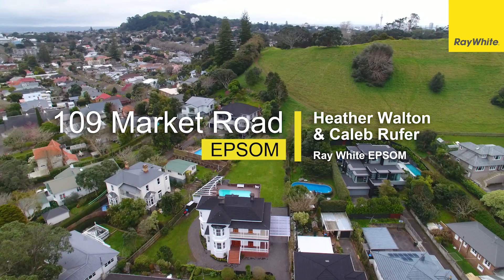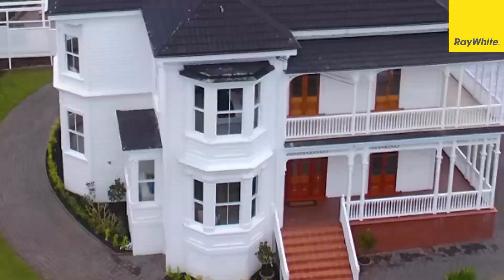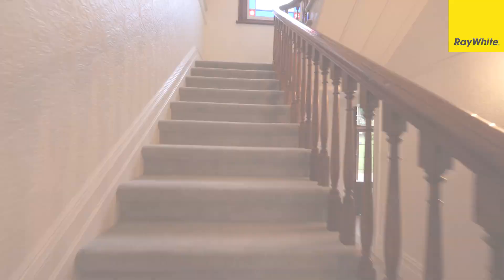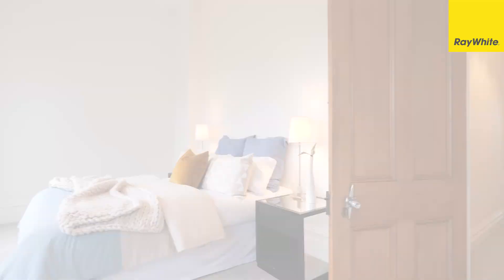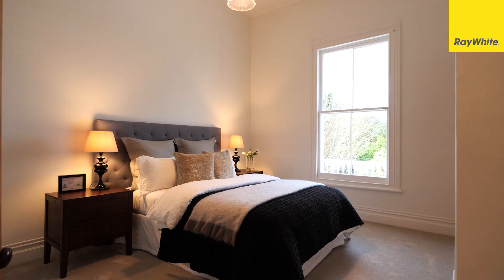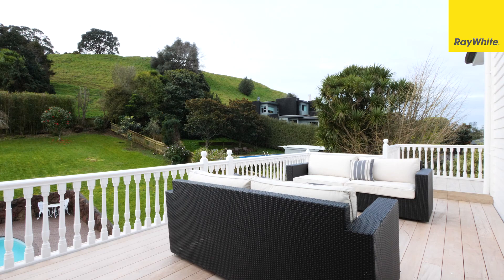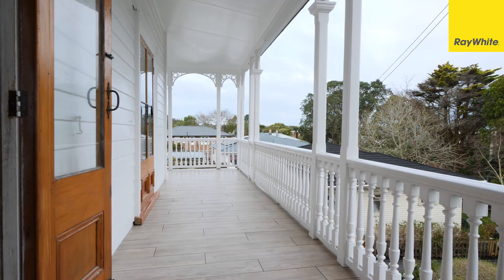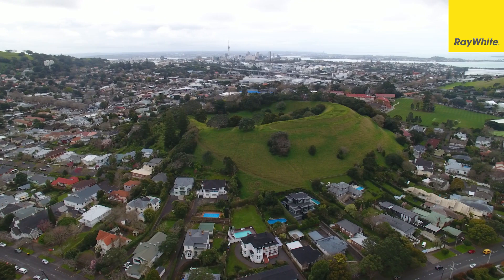109 Market Road, Epsom - Heather Walton & Caleb Rufer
The Grand Lady of Market Road

Beautiful, Big and Bold character villa situated in the heart of the grammar zone. This home is proudly positioned in front of Mt St John.
Owned and loved by the same family for over 70 years, the home has recently undergone an extensive refresh so that you can move in and enjoy this magnificent property.
Set well off the road ensuring privacy in a seriously convenient location walking distance to Diocesan, St Cuthberts, Auckland Boys Grammar, Epsom Girls Grammar and Kings Prep schools.
The lower level of the home welcomes you in with a stunning staircase and leadlight windows which will take your breath away.
Three incredible living spaces with ornate fire places and chandeliers offer stylish areas for entertaining.
The kitchen/dining flows to the extensive north facing garden and pool area which stretch towards the slopes of the mountain behind.
The large laundry and a must have full bathroom complete this lower level.
Upstairs is typical of a two story villa of this era, you will find 5 spacious bedrooms, a study, family bathroom and separate toilet.
The study is located near plumbing, perfect when you are ready to create a second bathroom on this level.
Rarely on offer a quality home and land package of this size which backs onto a park, we recommend you make your early interest known.
Extend yourself to own this and you will never look back as you watch your asset and family grow.

1900s two story villa approx 300m2
3 Living rooms and 5 double bedrooms
Freshly painted, papered and carpeted
2 refurbished bathrooms
Top level wrap around veranda with views
Huge swimming pool on 1383m2 freehold land
CV $2.525(pre renovation and not relevant)
Registered valuation available

Zoned for Auckland Normal Intermediate, Cornwall Park School, Epsom Normal School, Remuera Intermediate, Auckland Boys and Epsom Girls Grammar. Plus close to private schools.

Auction 4:00pm, Sunday 23 September, On Site (unless sold prior)